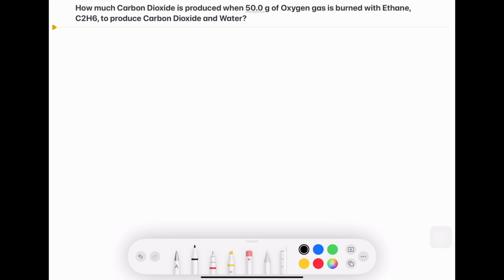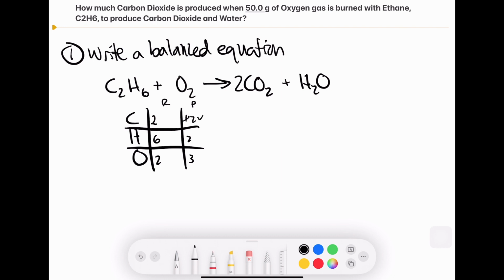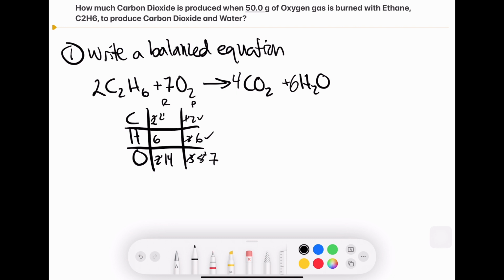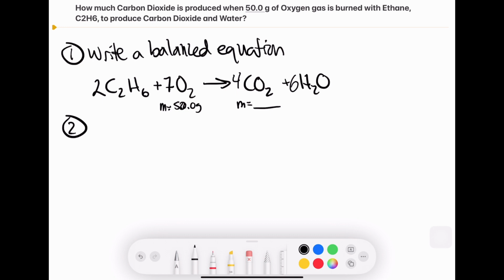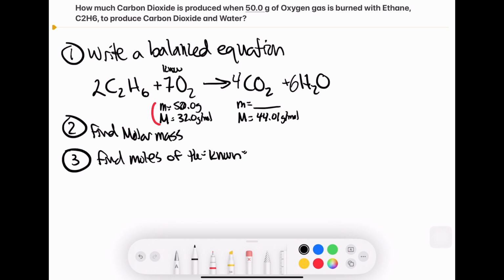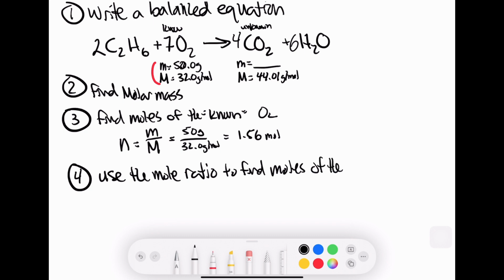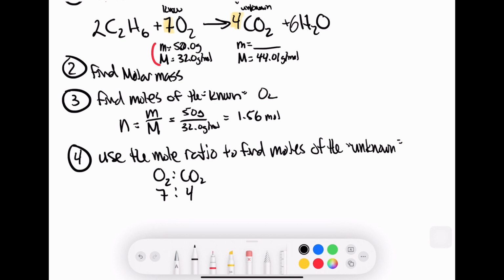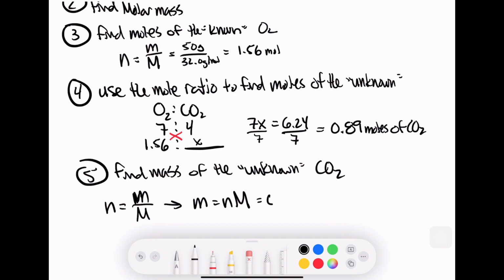How To Do Any Stoichiometry Question In 5 Easy Steps (with example problem)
Chemistry lesson on how to solve any gravimetric (mass or moles to mass or moles) stoichiometry question in five easy steps. Bonus sublessor on how to balance a chemical equation.